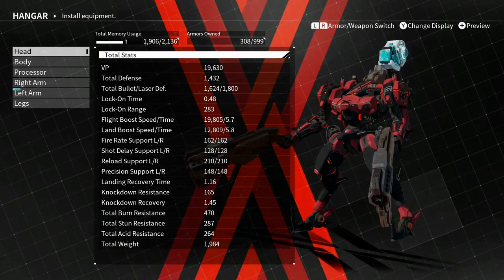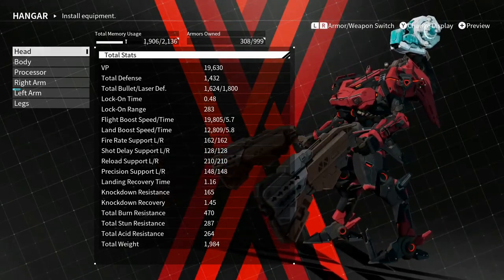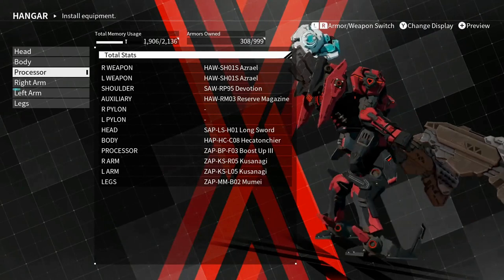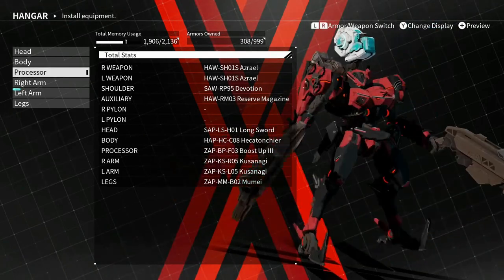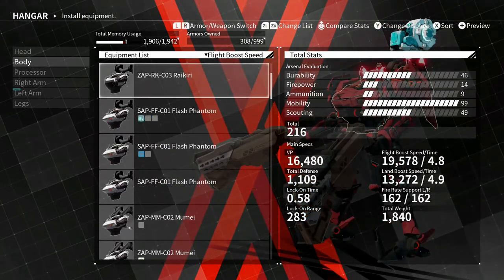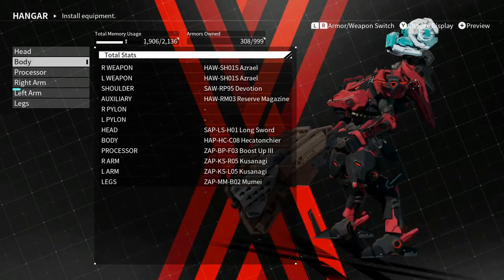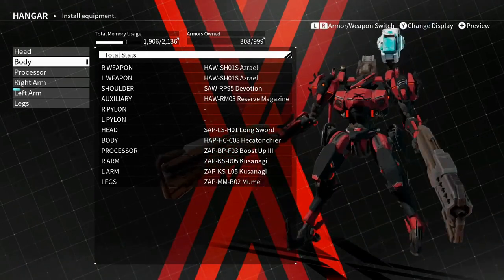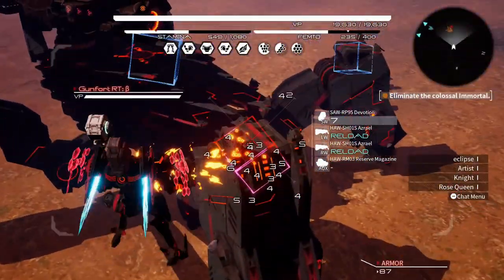Daemon X Machina Shotgun PVE Build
Streaming mostly multiplayer games.

Follow me  @teamruthless.ent on IG for gaming clips, graphic design and costume pixel art.

The Guy Who Made The Dope Song In My Outro